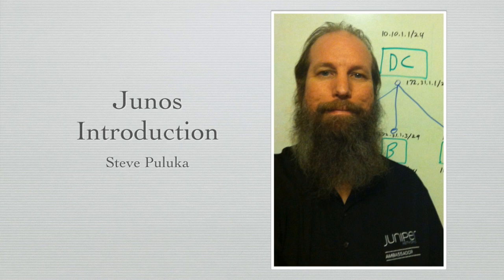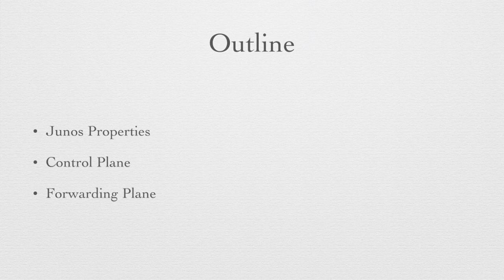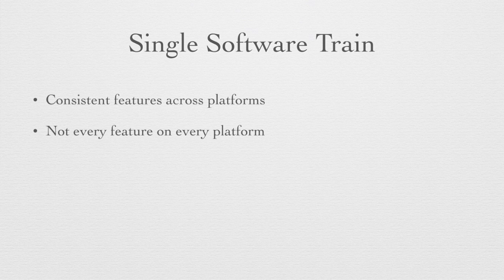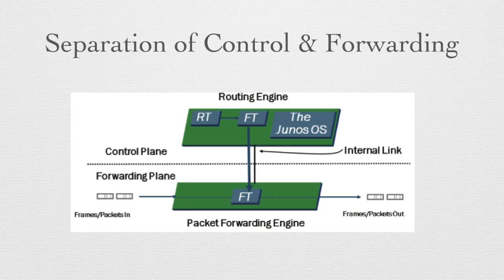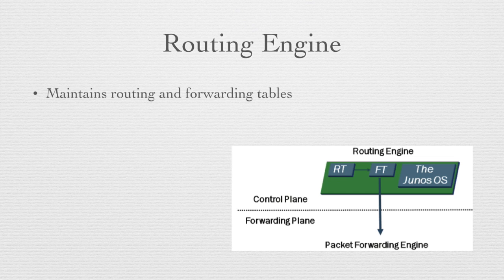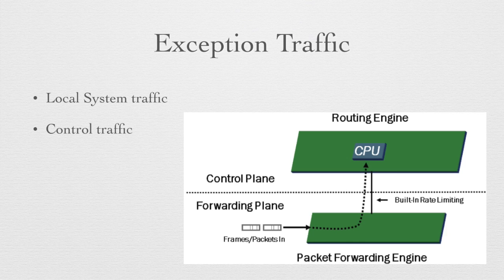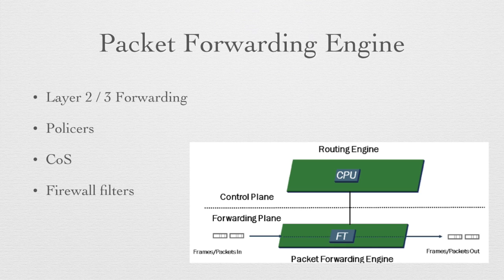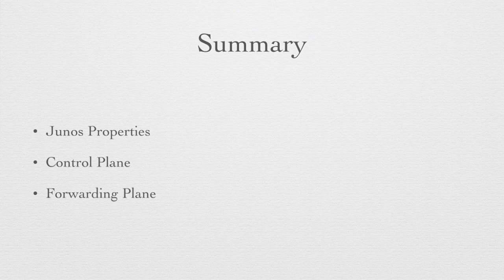1 - Introduction to Junos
Introduction to the Junos network operating system:
Properties
Control Plane
Forwarding Plane